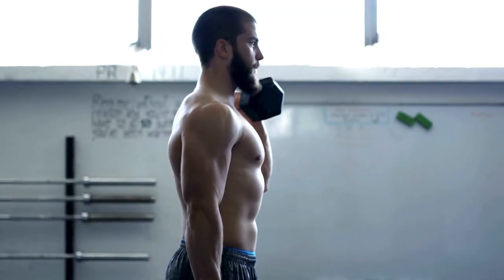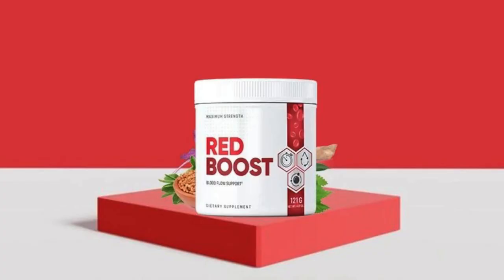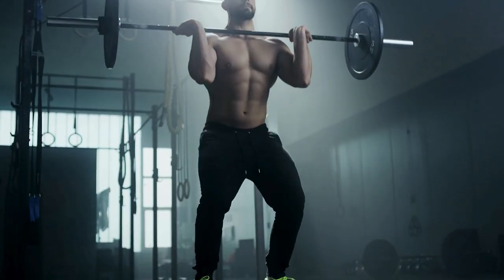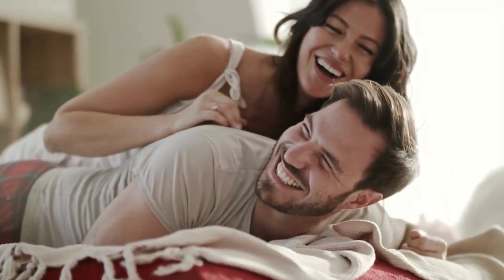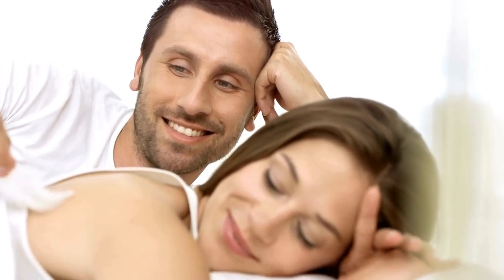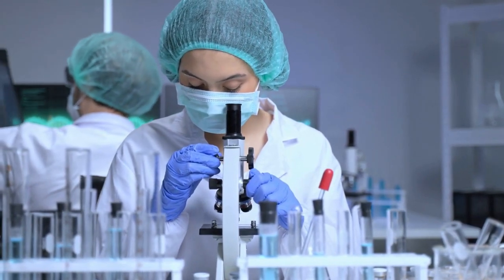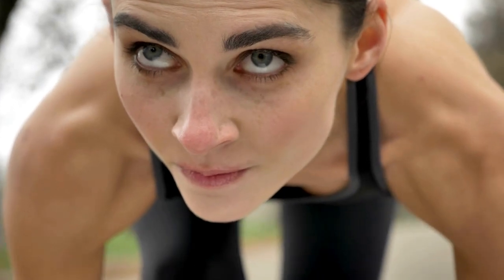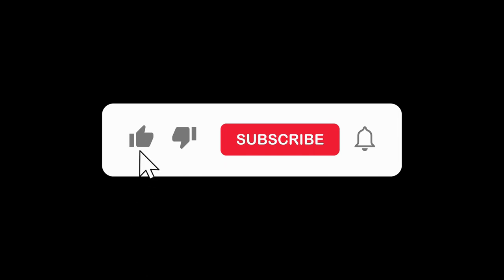RED BOOST Review: Should You Buy RED BOOST? ⚠️ATTENTION⚠️ - Unbiased RED BOOST Reviews of the Powder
RED BOOST Review: An innovative American product crafted for men striving for peak performance. RED BOOST REVIEWS cater to enhancing male vitality, positioning RED BOOST POWDER SUPPLEMENT at the forefront of male enhancement solutions.

Highlighting the positive experiences of users who have witnessed remarkable improvements in various aspects of their well-being, this supplement distinguishes itself in the market for its unique formulation and unwavering commitment to quality.

Engineered to address specific needs related to male health, RED BOOST SUPPLEMENT offers a comprehensive solution, whether it's boosting energy levels, improving stamina, or enhancing overall performance.

In-depth analyses of RED BOOST POWDER delve into the science behind the supplement, shedding light on its key ingredients and their synergistic effects. These reviews underscore the credibility and efficacy of RED BOOST, establishing it as a trusted choice among male enhancement products.

As a RED BOOST REVIEWS product, it adheres to the highest standards of quality and safety, undergoing rigorous testing to ensure each capsule delivers promised benefits. Users can trust RED BOOST REVIEW to be a reliable supplement aligned with their health and wellness goals.

More than just a product, RED BOOST POWDER signifies a commitment to supporting men on their journey towards peak performance. Its unique blend of ingredients aims to promote vitality, vigor, and confidence.

In conclusion, RED BOOST REVIEW stands as a revolutionary American product, garnering accolades through positive RED BOOST REVIEWS. Tailored specifically for men, it underscores a commitment to male health and well-being.